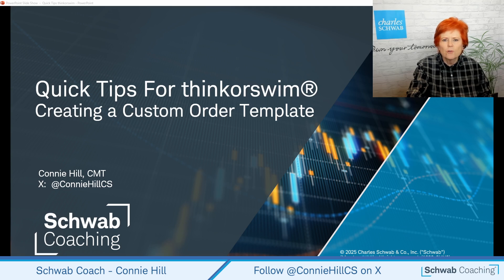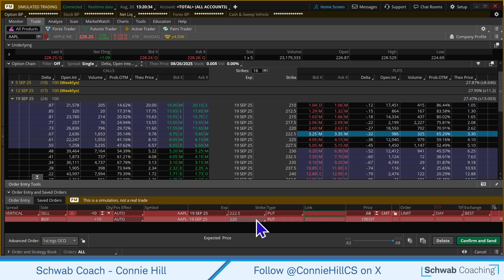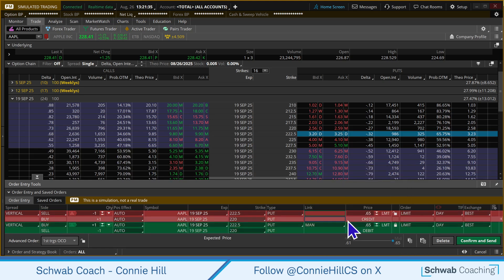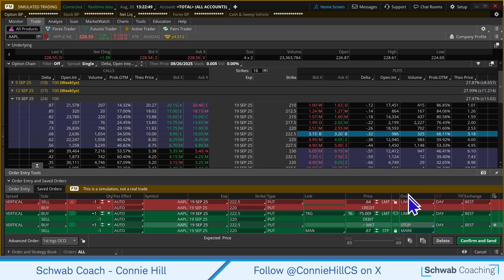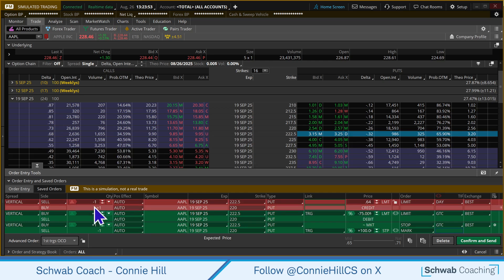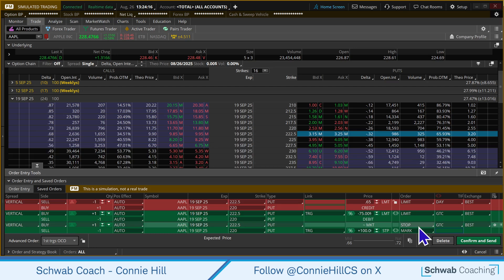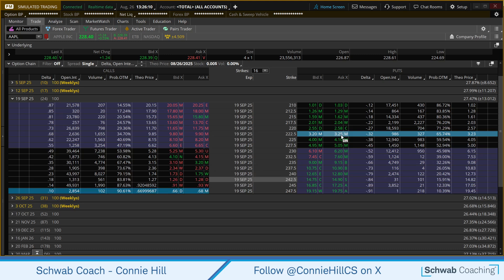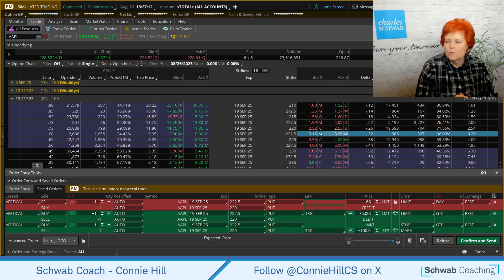Create Your Own Custom Order Template on thinkorswim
If you like your orders to be constructed the same way every time, this mini video is for you. I'll show you have to create an order template that will execute your instructions the same way every single time you use the template.
0825-6KJZ